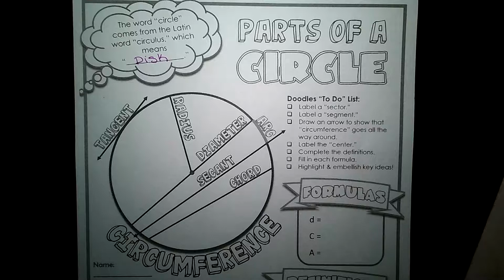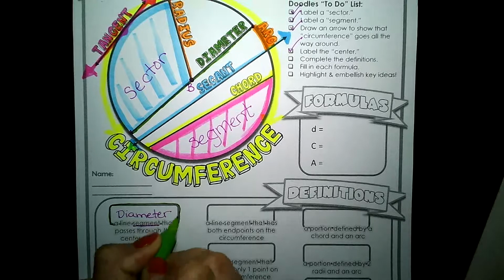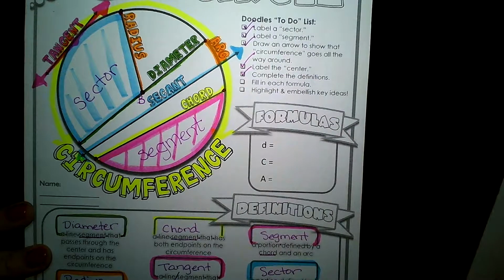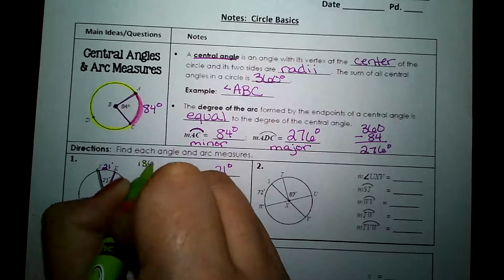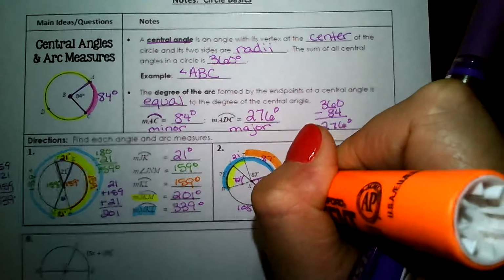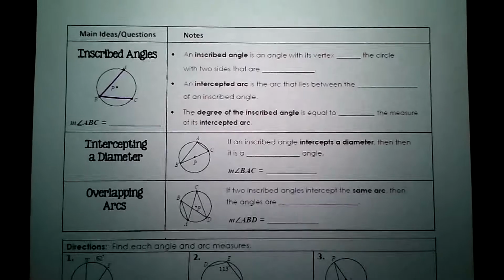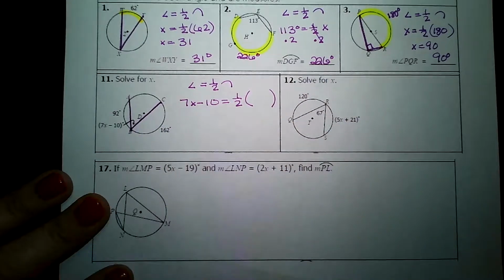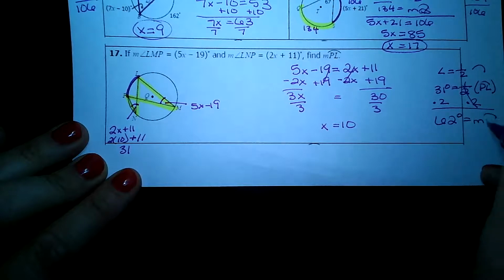G.11 Notes: Circle Basics